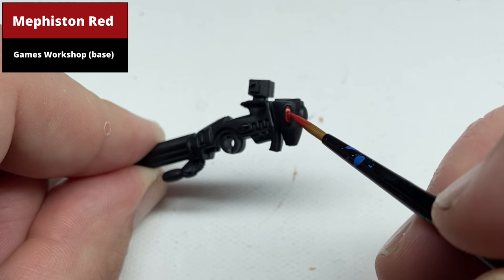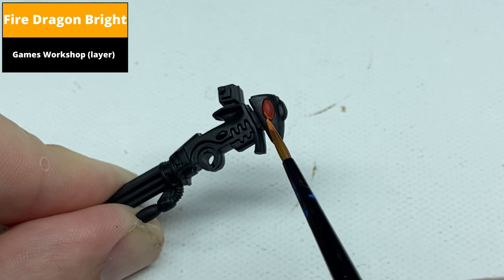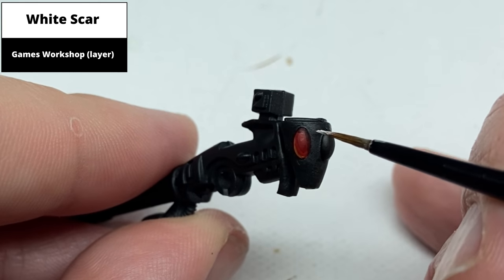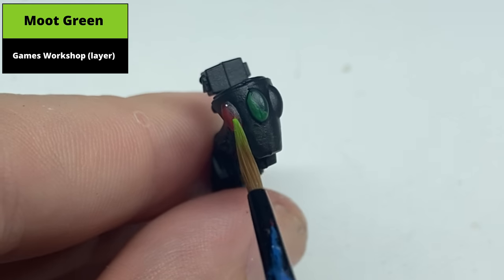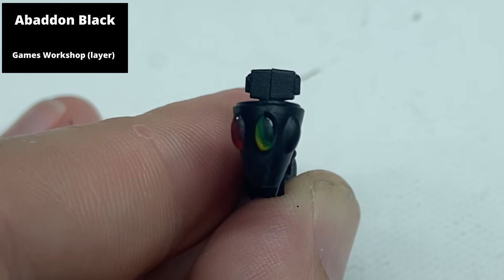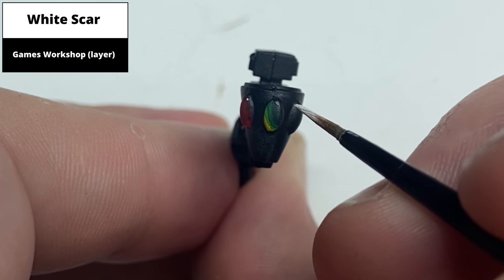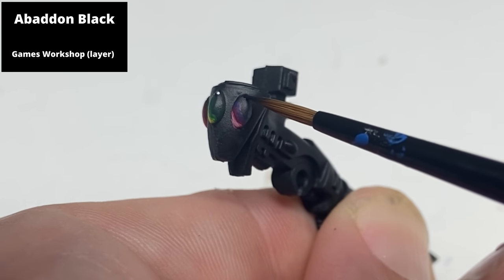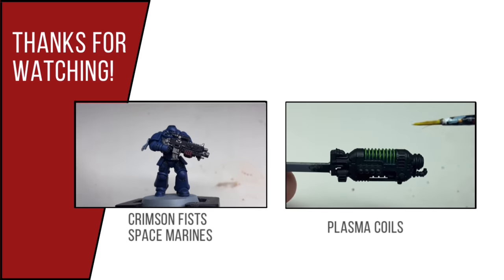How to Paint: Gems for Warhammer & Warhammer 40K miniatures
Tutorial on how to paint gems on warhammer miniatures in 3 different colours - red, green and purple. The model used in this tutorial is a shuriken cannon from an Eldar War walker

Paints Used:
Evil Sunz Scarlet (GW)
Fire Dragon Bright (GW)
Khorne Red (GW)
Abaddon Black (GW)
White Scar (GW)
Caliban Green (GW)
Warpstone Glow (GW)
Moot Green (GW)
Yriel Yellow (GW)
Naggaroth Night (GW)
Xereus Purple (GW)
Screamer Pink (GW)
Pink Horror (GW)